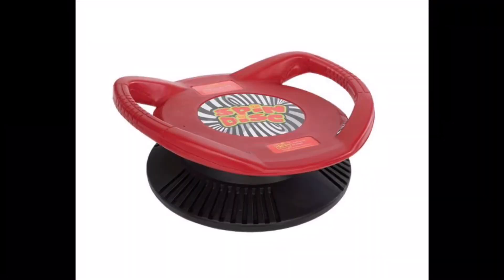6 Gift ideas to give any Child with Autism or ADHD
Weighted blanket:

Soft Rocker:

Nest Chair:

Maze Ball/Cube: